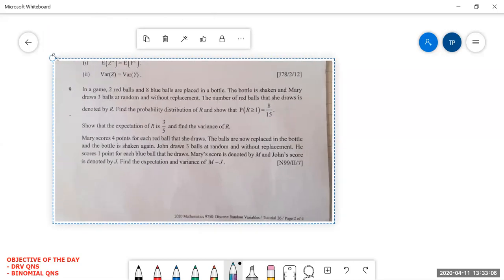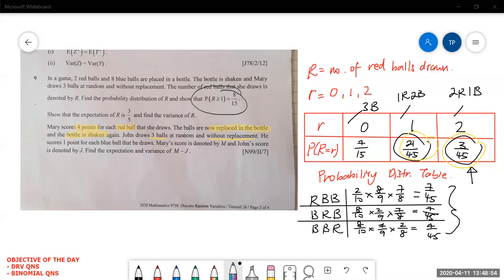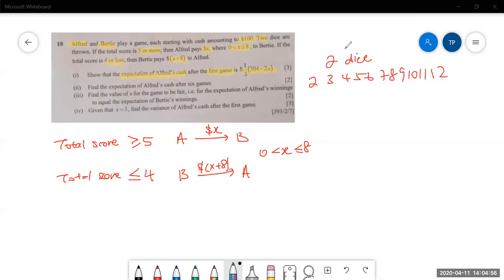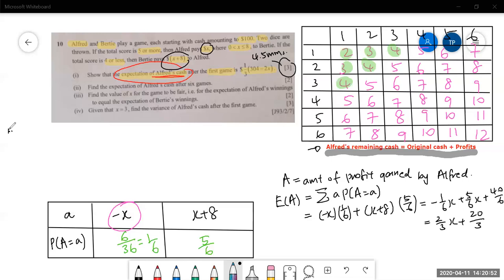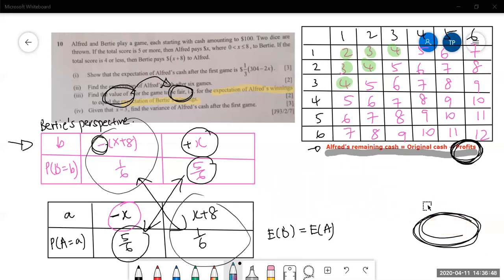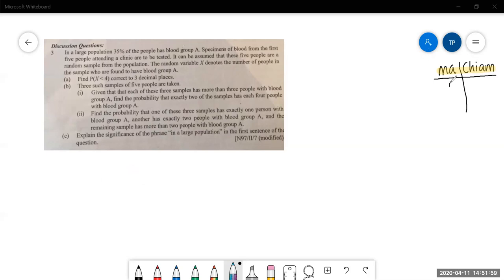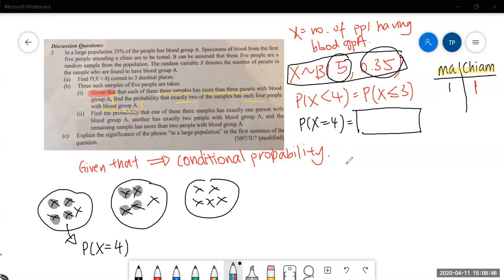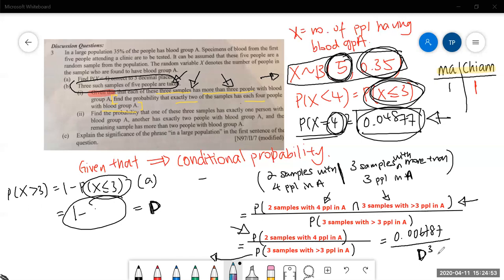A Level H2 Math - DRV + Binomial Distribution [11 Apr 2020]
What was discussed in this lesson:
- Tutorial Questions involving Expectation/Fair Game Concept
- Binomial Questions + Conditional Probability concept